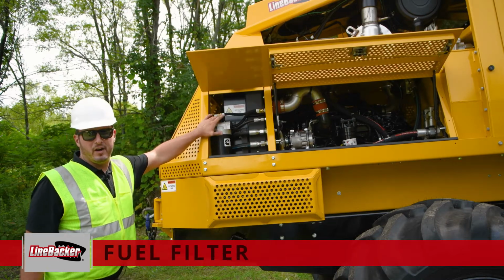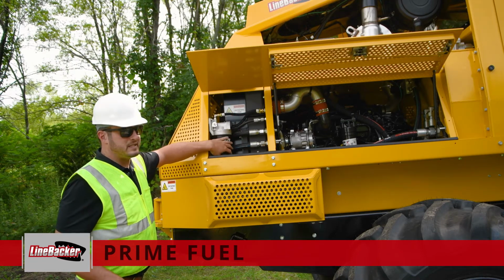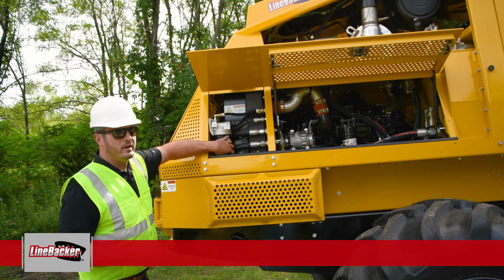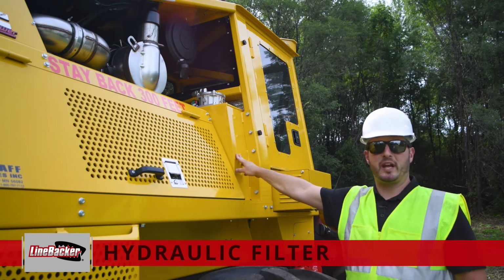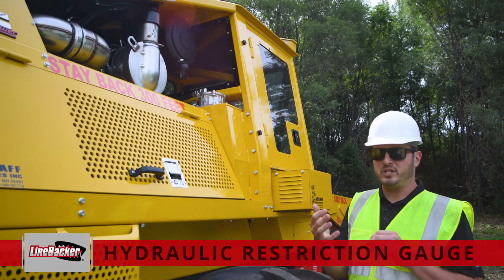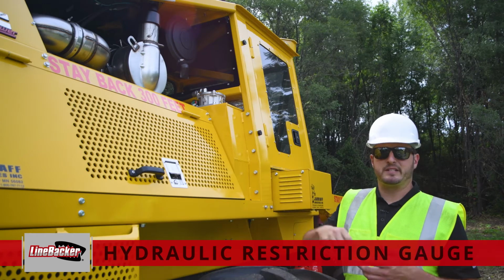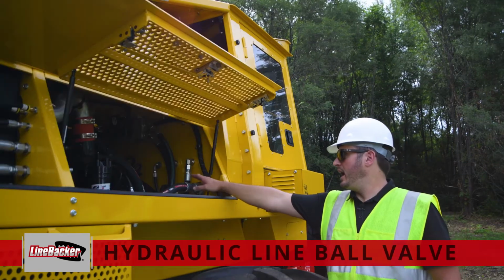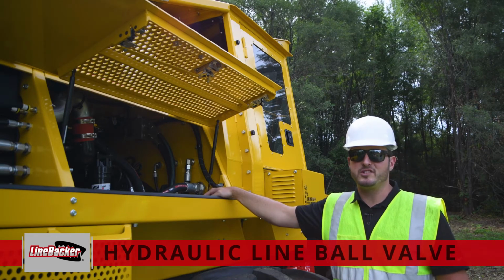Linebacker - In Service Training - Part 4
Covered in Part 4: fuel filter, engine fan, grease zerks, and cab pressurization filter.